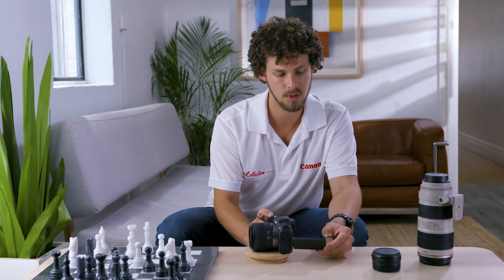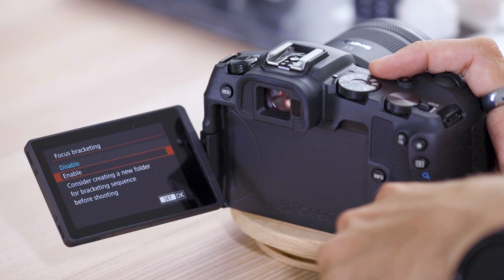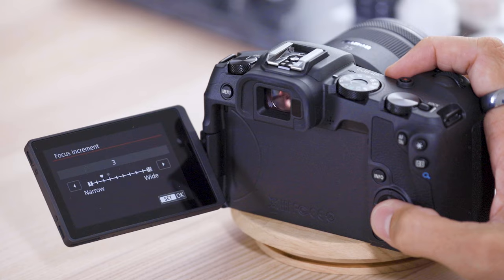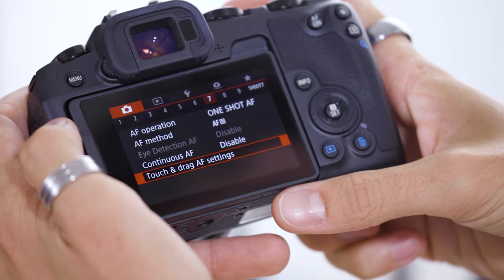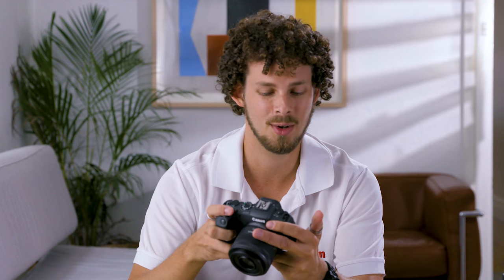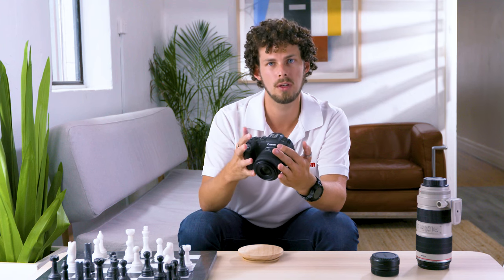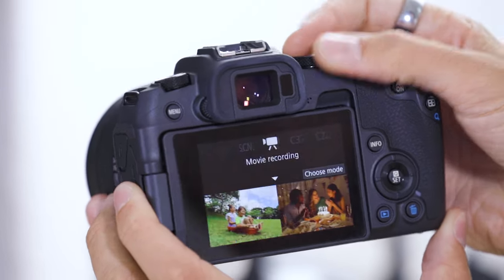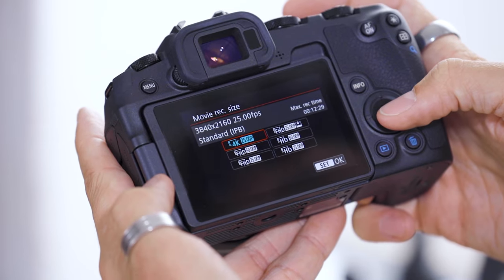Canon EOS RP Tutorial - Tips and Techniques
Rethink Mirrorless. The cameras in our EOS R series are a great option for travel photographers due to their size and low light capabilities. They are also a perfect mirrorless camera for vloggers due to its 4K video capabilities, vari-angle LCD screen and complete audio support.

Discover some of the more advanced and hidden features of the EOS RP with tips and techniques to help you get creative and take your photography to the next level.

Find out more about the techs and specs behind the EOS RP